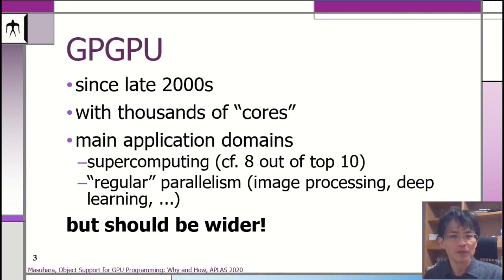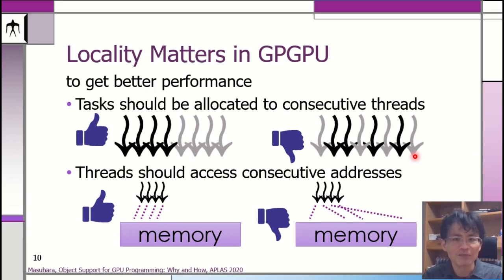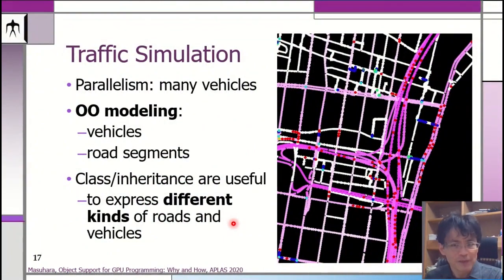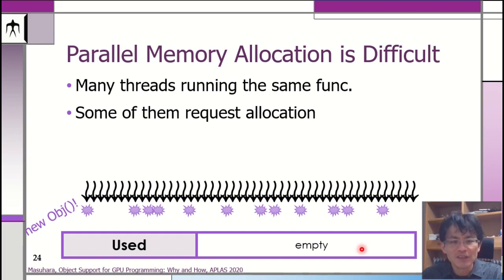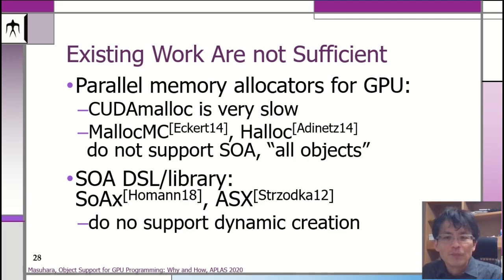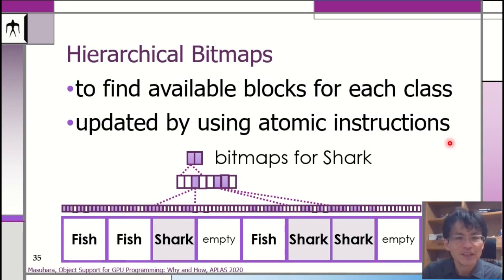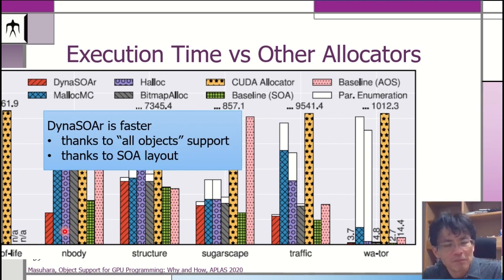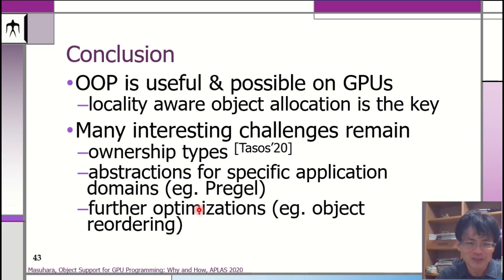APLAS 2020 Keynote 2. Object Support for GPU Programming: Why and How by Hidehiko Masuhara